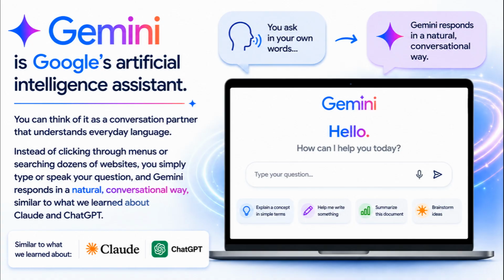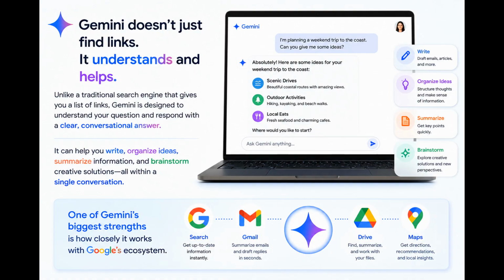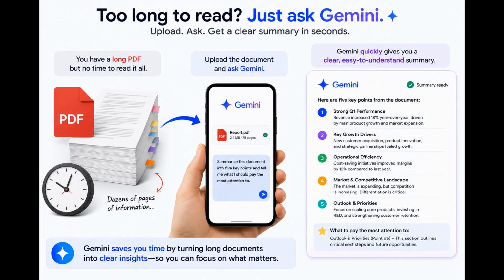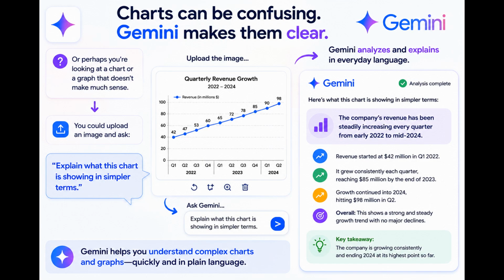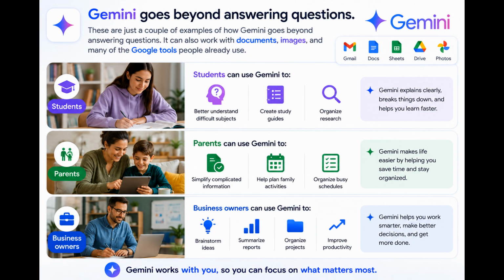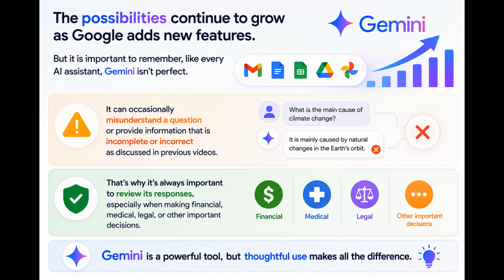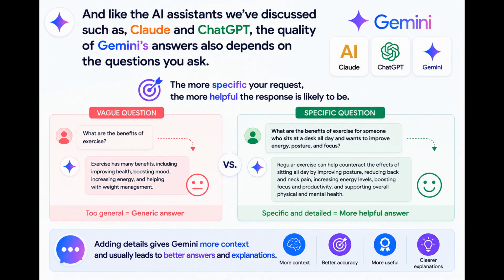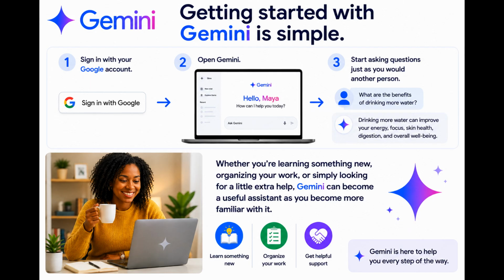Getting Started with Gemini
Google Gemini is one of today's most powerful AI assistants, but getting started can feel overwhelming if you've never used it before.

In this beginner-friendly guide, you'll learn what Gemini is, how it differs from a traditional search engine, what it can help you do, and how to start using it with confidence. We'll also cover practical everyday examples, tips for writing better prompts, and a few important limitations to keep in mind.

Whether you're a student, parent, professional, retiree, or simply curious about AI, this video will help you take your first steps with Gemini.